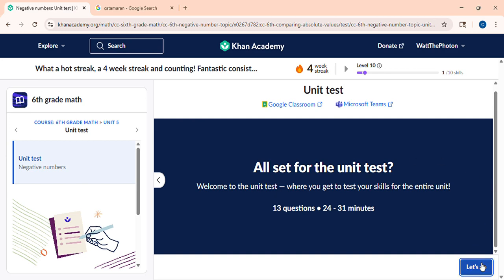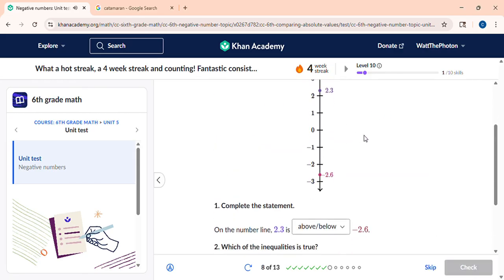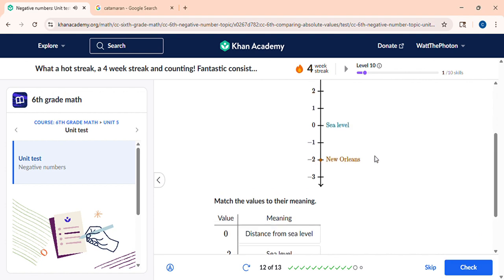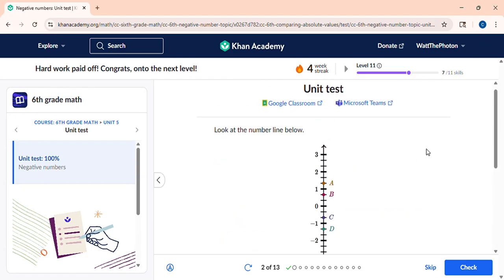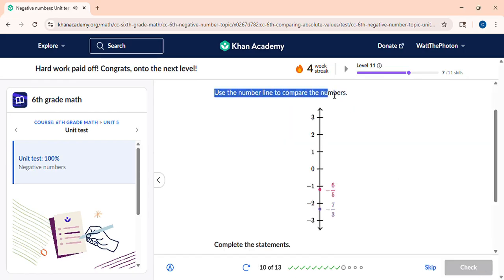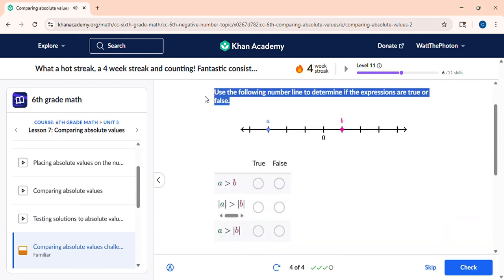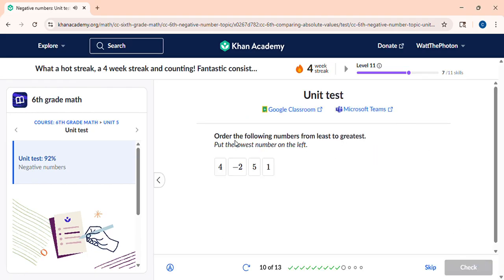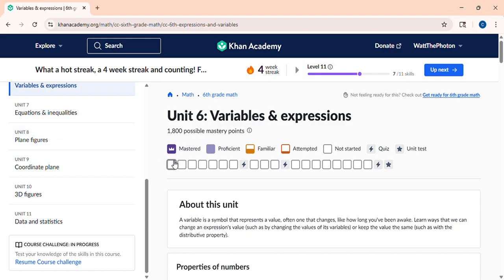6th grade Unit 5